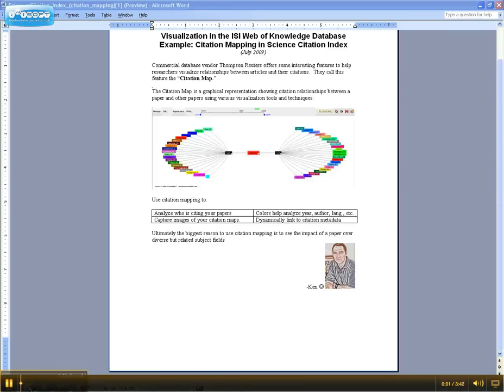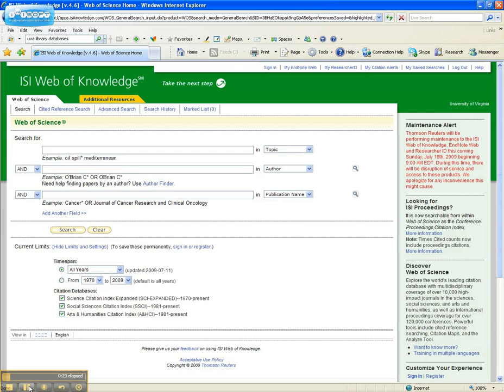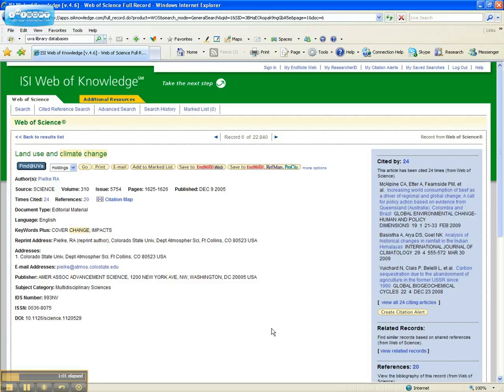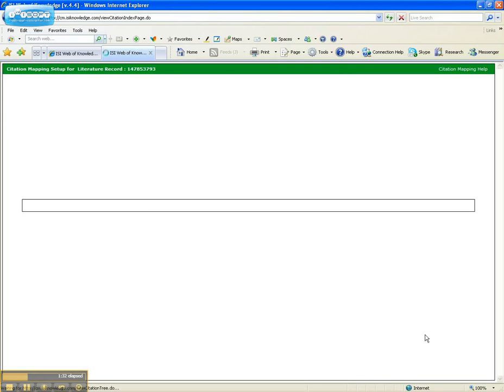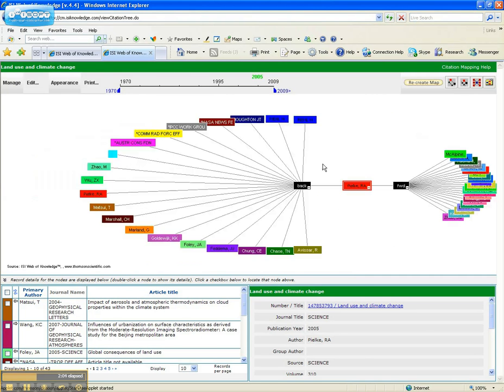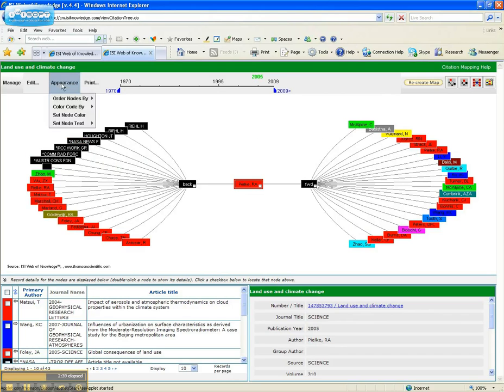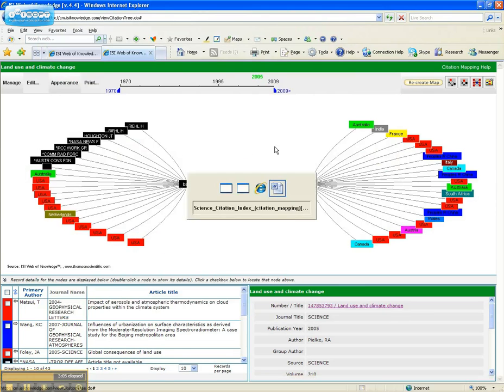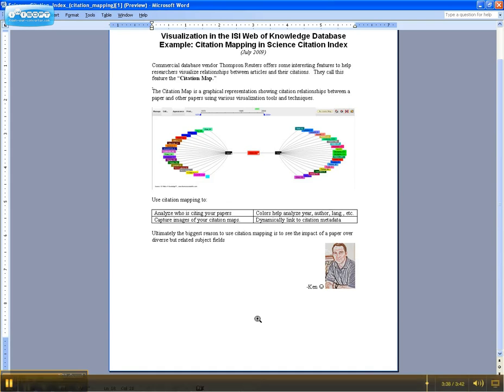Visualization: Citation Mapping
Commercial database vendor Thompson Reuters offers some interesting features to help researchers "visualizse" relationships between articles and their citations. In Science Citation Index, part of ISI Web of Science, they have a new feature called "Citation Map." This video clip demonstrates the citation map tool, which uses a Java browser plug in to show the citation relationships between a paper and the papers it cites and is cited by.  Produced by Ken Winter, at the VDOT Research Library.